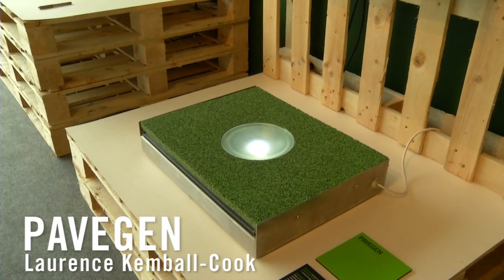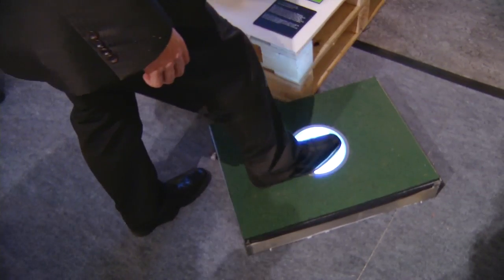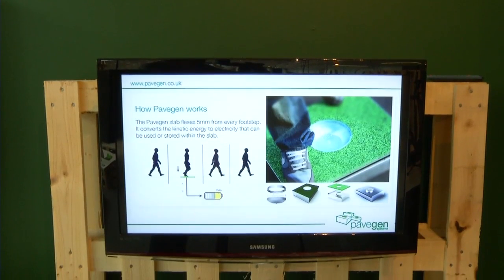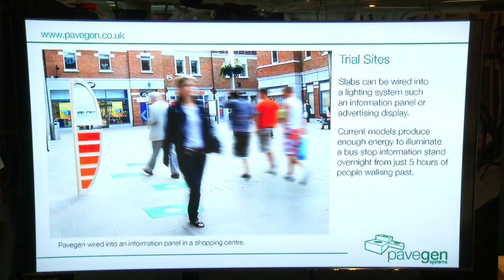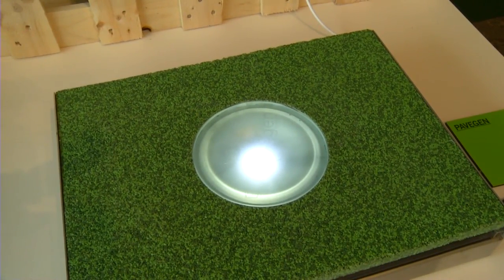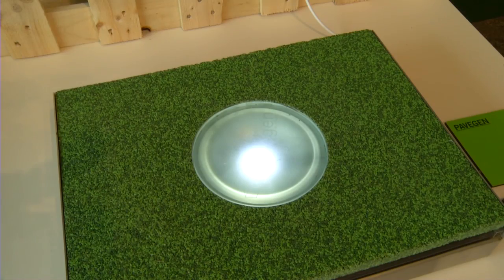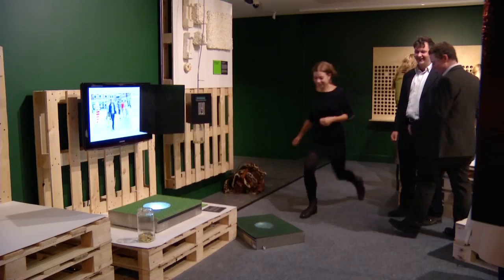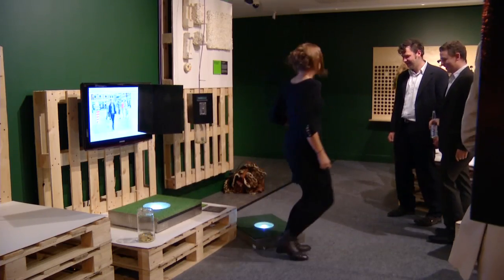GREEN MACHINES: PAVEGEN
Take to the streets and power your city. With every footstep you transfer some kinetic energy to the ground. Pavegen is the first device of its kind to harvest this energy and transform it into electricity. When fitted in heavily pedestrianised areas it can power street lights and bus shelters, providing localised energy independence.

Design: Laurence Kemball-Cook